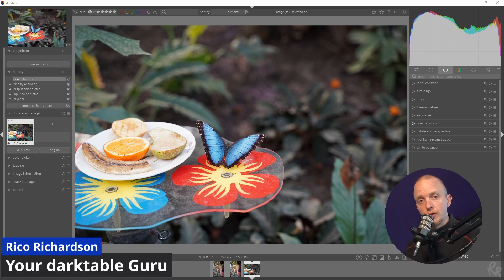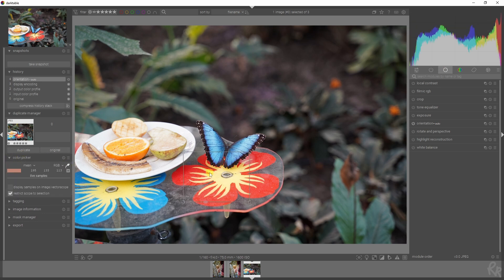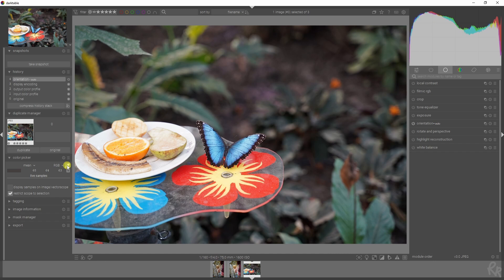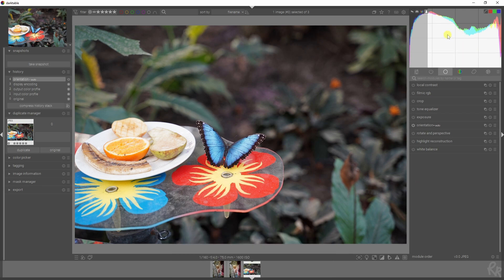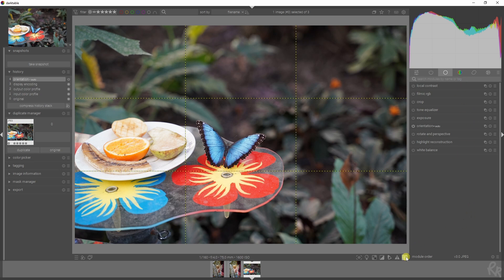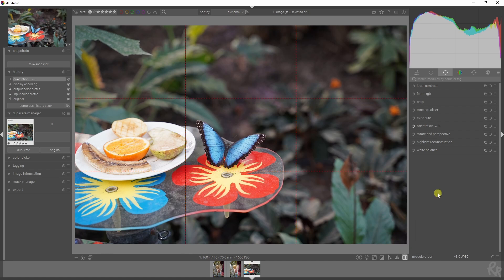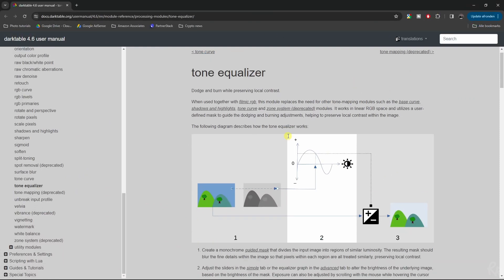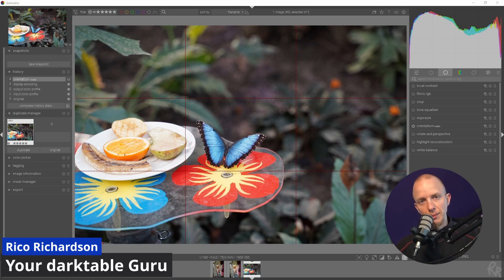Top 4 tips to make your life easier in darktable!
Welcome to our Darktable tutorial, where we unveil four essential tips to elevate your photo editing game. In this video, we delve into some lesser-known features of Darktable that can significantly enhance your editing workflow and understanding of the software. Whether you're a beginner or an experienced user, these tips will provide you with new insights and efficiencies in your editing process.

🚀 What You'll Discover:

Color Picker & Histogram Interaction: Learn how to use the color picker tool to directly influence and change your histogram for better visual analysis.
Customizing Histogram Size: Discover how to adjust the size of the histogram to suit your needs and preferences for a more comfortable editing experience.
Changing the Grid Overlay Color: A guide on customizing the grid overlay color to enhance visibility and accuracy in your compositions.
Quick Manual Access with the Question Mark: Tips on using the question mark shortcut to instantly navigate to the relevant module page in the Darktable manual, speeding up your learning process.

🔥 Why Watch This Video:
These four tips are designed to streamline your Darktable experience, making your photo editing faster, more intuitive, and more effective. Dive into these expert insights to make the most of Darktable's powerful features and improve your overall workflow.

🔔 Stay Updated!

Your passion for photography and continuous learning drives us to provide content that not only informs but also inspires.